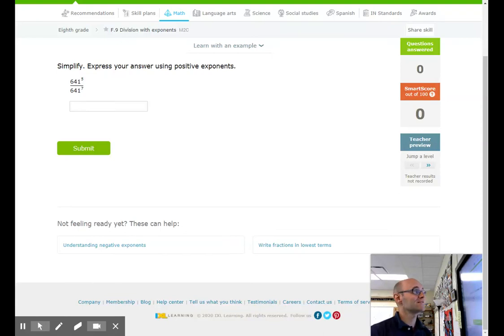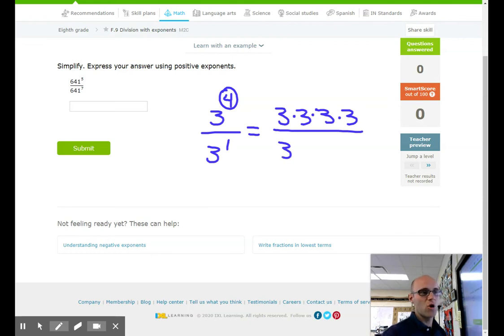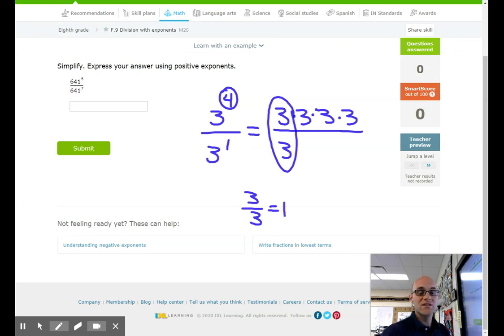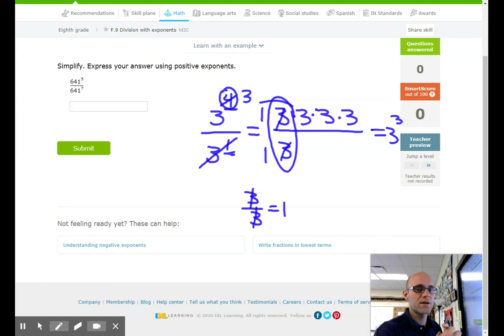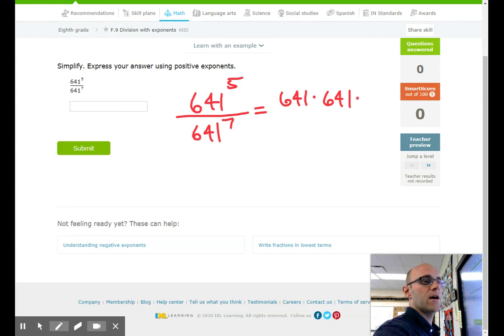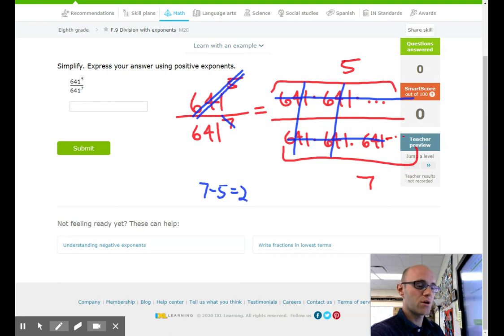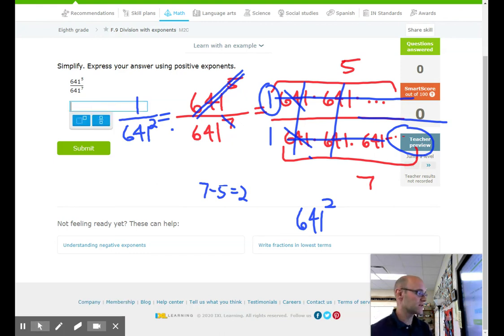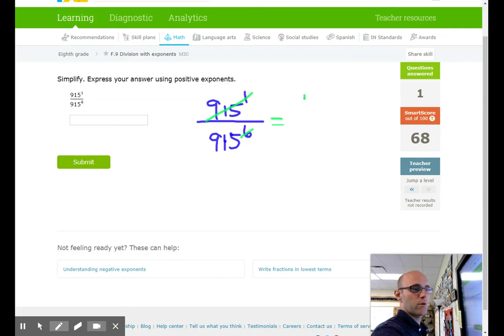IXL F.9 - Division with exponents (shortcut: M2C)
Learn the overlooked "WHY" behind Division with Exponents in this video, and you'll FLY through these problems!